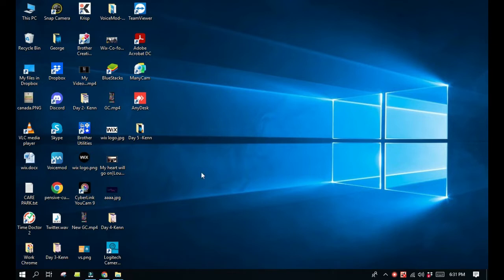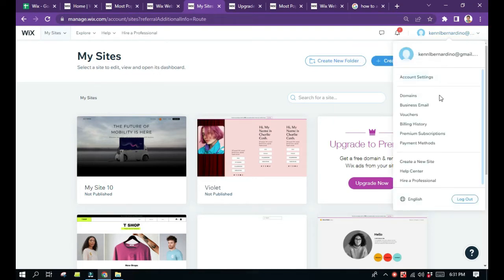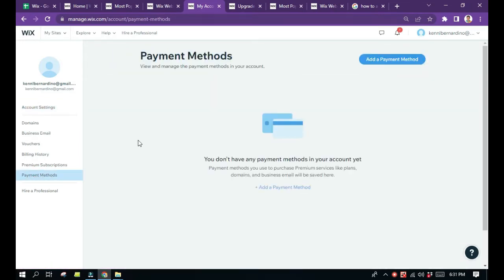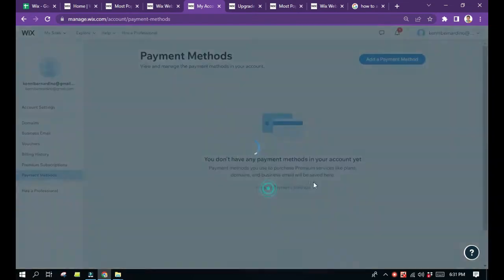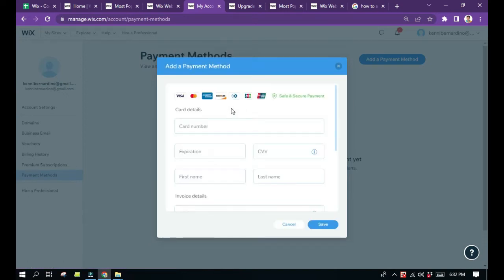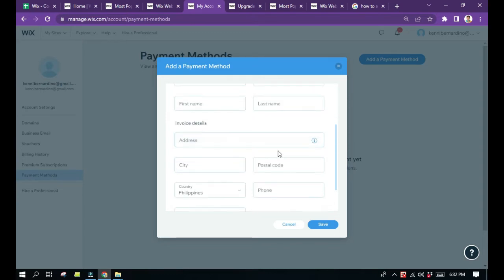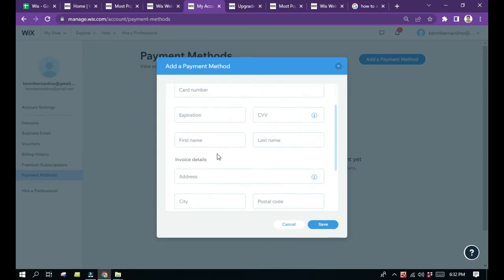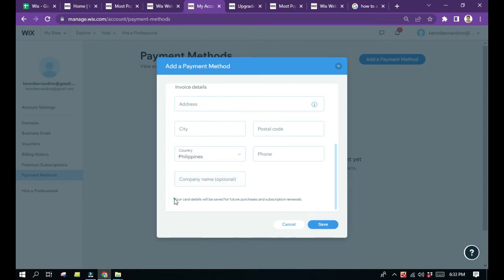How To Add Payment Method In Wix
Learn How To Add Payment Method In Wix. It is really easy to do and learn to do it in just a few minutes by following this super helpful tutorial to get a better understanding of everything.